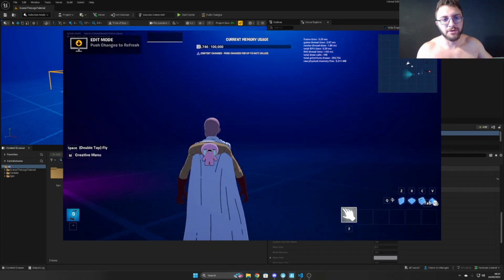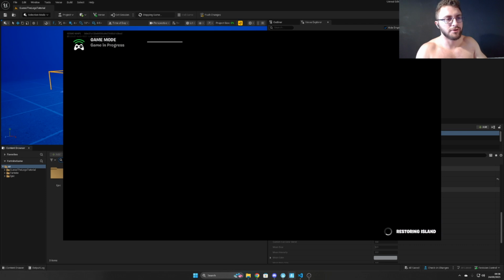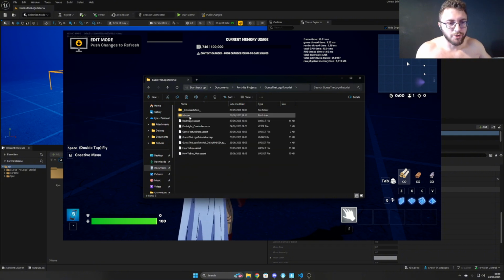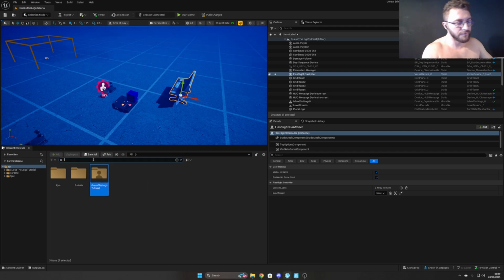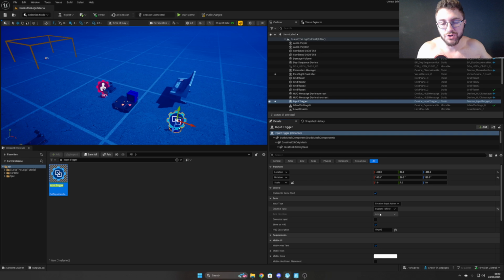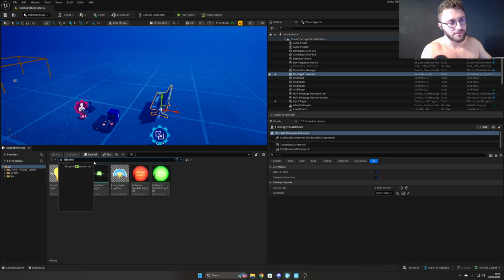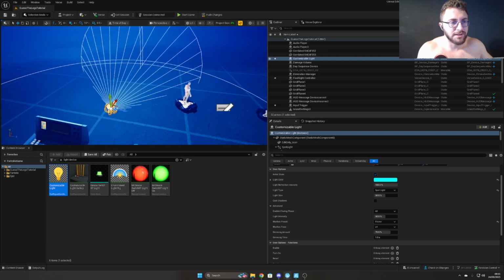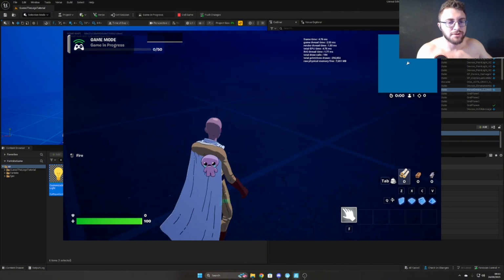UEFN custom flashlight tutorial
🔦 UEFN: How to Make a Custom Flashlight (Step-by-Step Tutorial!) 👻

Want to build a creepy horror map or immersive story experience in Fortnite Creative 2.0? In this tutorial, I’ll show you how to create a custom flashlight in UEFN (Unreal Editor for Fortnite) using devices, lights, and Verse scripting. Perfect for scary maps, adventure games, or cinematic moments!

👉 In this video you’ll learn:
✅ How to attach a flashlight to a player in UEFN
✅ How to toggle the flashlight on/off with a button press
✅ Tips for adjusting light range, intensity, and shadows
✅ Creative uses for flashlights in horror or exploration maps

📌 Add realism and immersion to your map with this simple but powerful mechanic!